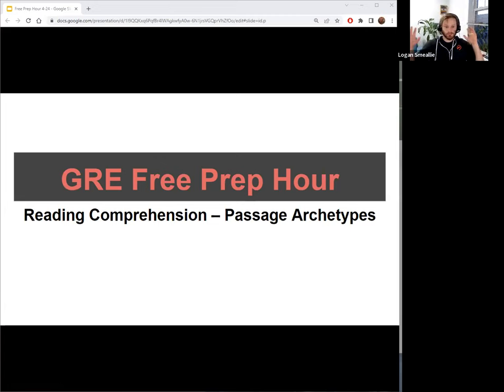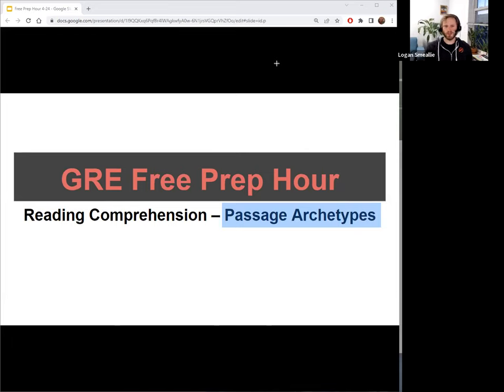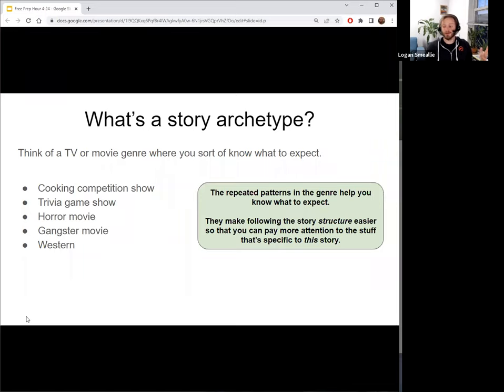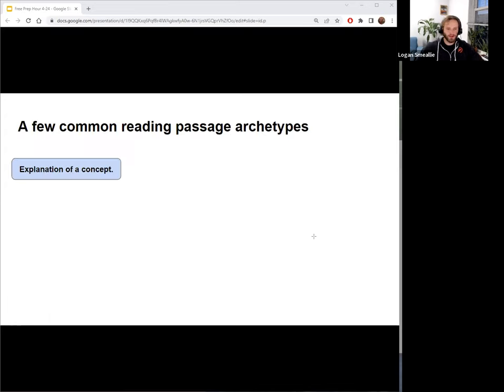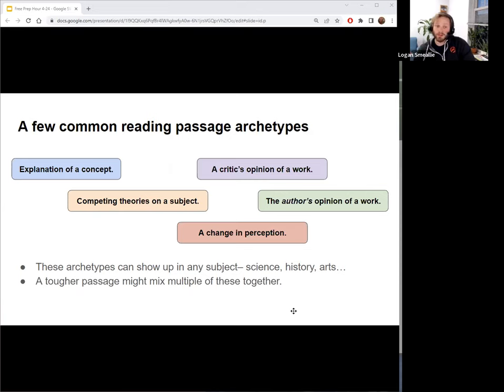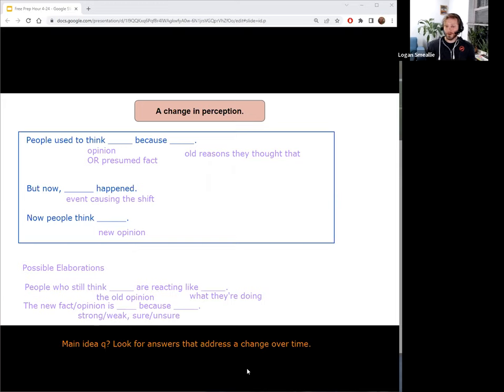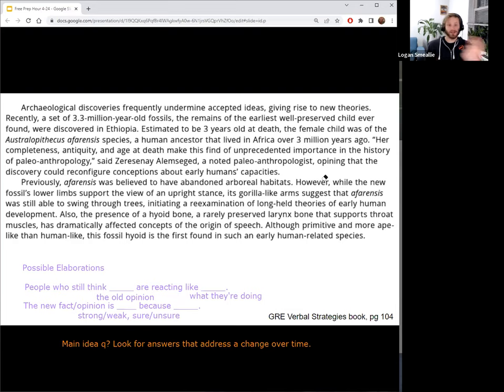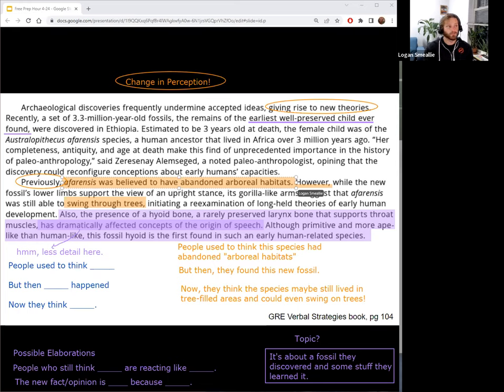Free GRE Prep Hour: Reading Passage Archetypes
Twice monthly, Manhattan Prep hosts a free, one-hour GRE prep session led by one of our 99th-percentile GRE instructors.

In this session, GRE instructor Logan Smeallie guides you through GRE content drawing from the 5 lb. Book of GRE Practice Problems. Just like your favorite genre of TV or movies, GRE passages use certain patterns of story over and over again, just mixing up the characters and details a bit each time. In this lesson we'll call those patterns Archetypes and take a look at five reading passage archetypes you might see on test day. Getting familiar with these patterns of story structure will make reading those tough passages feel a bit more approachable!

0:00 Intro
2:50 Archetypes Overview
19:30 Explanation of a Concept
24:00 Competing Theories on a Subject
30:10 A Critic's Opinion of a Work
36:55 The Author's Opinion of a Work
42:30 A Change in Perception
47:25 Example Passage

Want to tune in live to learn with a Manhattan Prep GRE instructor in real time?

Register for an upcoming session of Manhattan Prep's Free GRE Prep Hour

Take your GRE prep to the next level. Try an online or in-person GRE Complete Course for free

Get the bestselling 5 lb. Book of GRE Practice Problems featured in this video